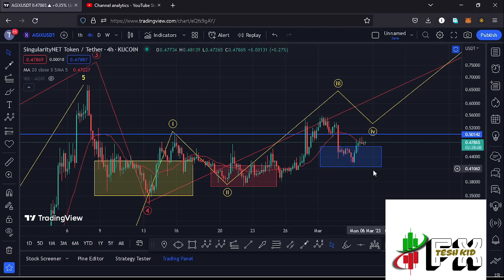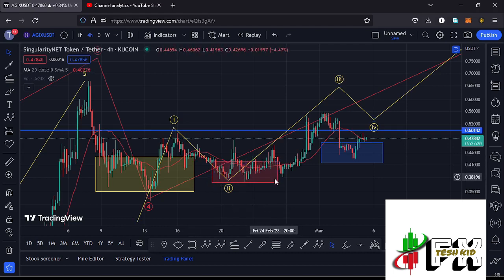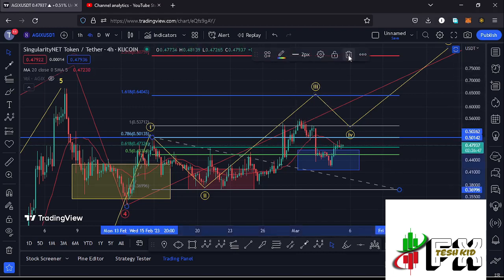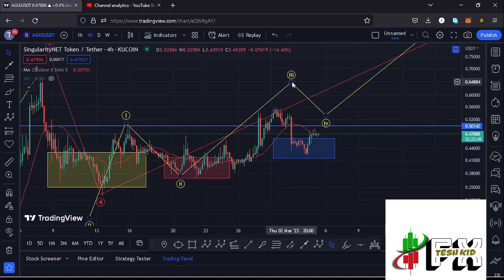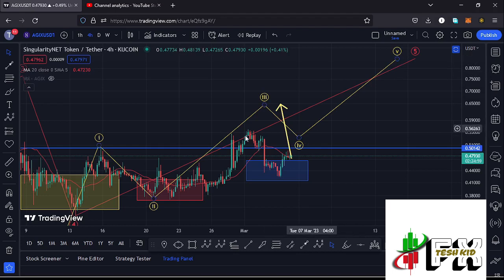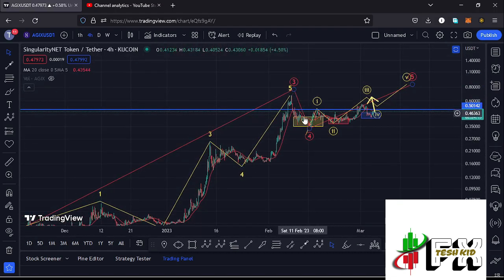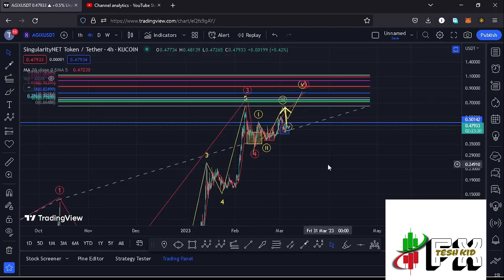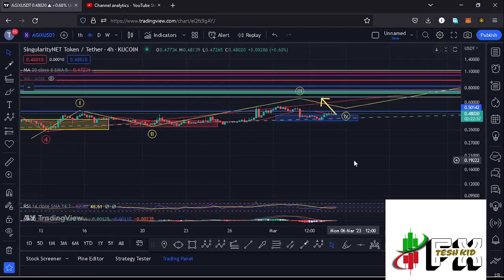🚨AGIX: HOLDERS GET READY FOR THIS MOVE [NEXT TARGETS]